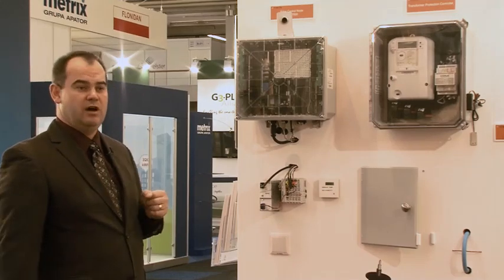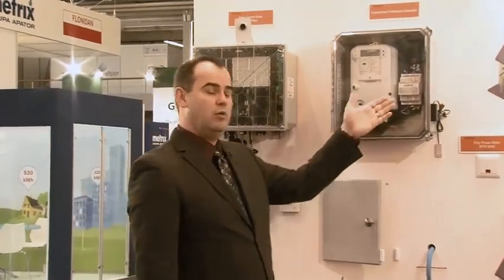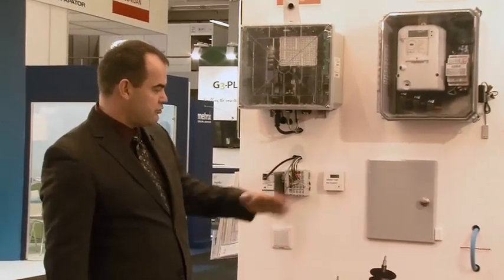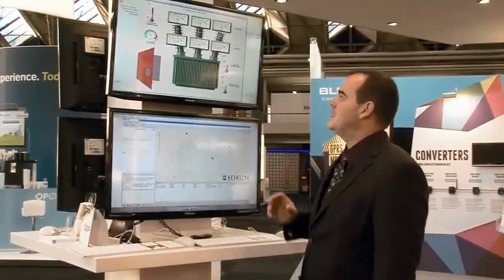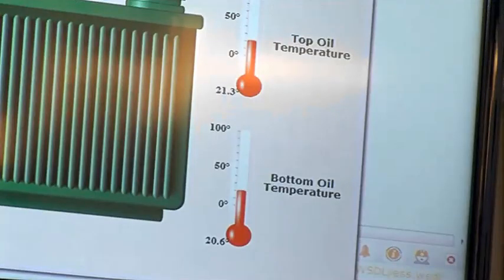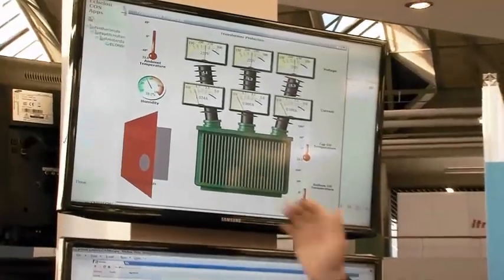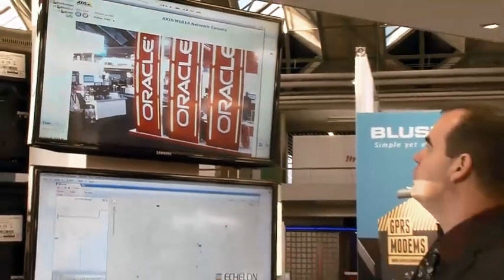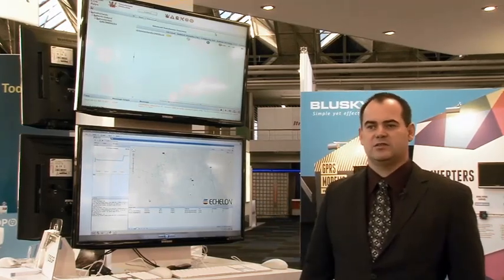Part II: How Can Echelon Protect Distribution Transformers?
COS Transformer Protection App

Echelon's Transformer Protection App monitors the health of distribution transformers to extend their useful life and avoid replacing transformers prematurely. The app provides energy load per phase and maximum current on the transformer. Now operators can easily monitor their entire fleet of thousands of distribution transformers and proactively be notified of critical events that require attention.

Monitor the key parameters of potential failure including:
* Energy load per phase
* Maximum current
* Oil temperature
* Ambient temperature
* Moisture
* Door Status
* Extensible to more sensors

Benefits:
* Receive real-time alerts before transformers over heat or reach overcapacity
* Reduce number of field visits to transformers that are hard to reach
* Protect public health and safety by sending an alert when transformer doors are open or could explode
* Preserve hundreds of megawatts of energy that is potentially wasted each day when transformers are running below their optimal service level
* Use real performance data rather than prediction models for future network planning